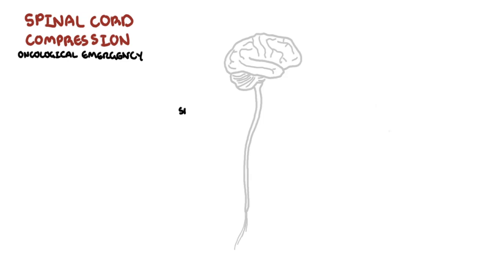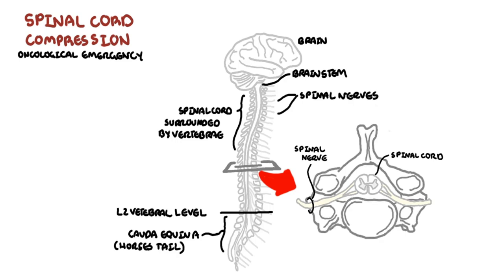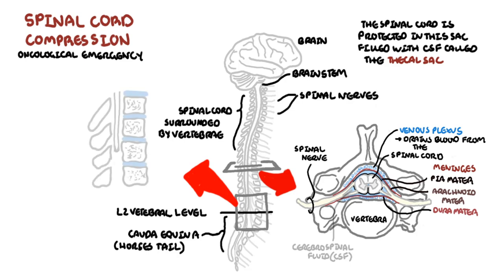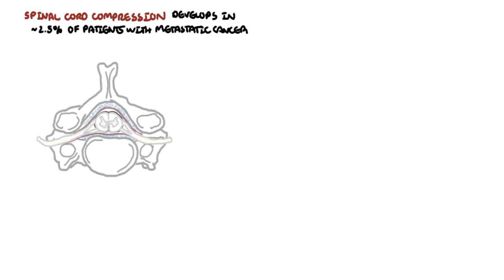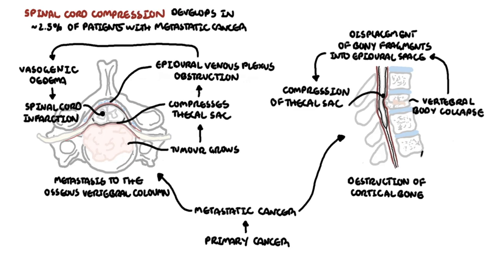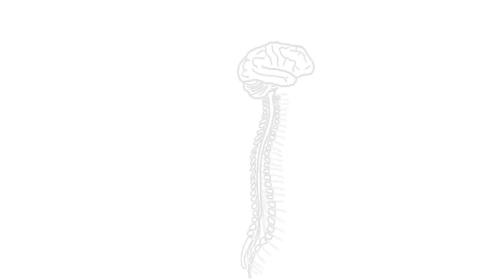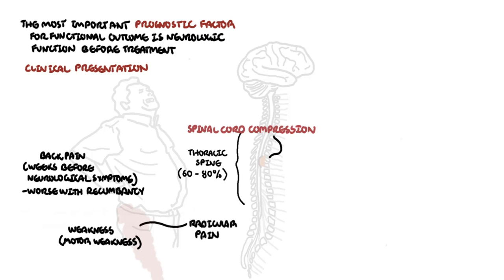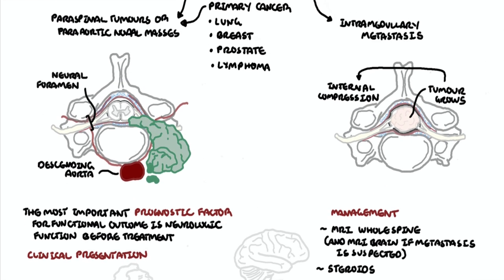Spinal Cord Compression - medical emergency, causes, symptoms, diagnosis, treatment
I design my own shirts please support :)

"Spinal cord compression more specifically metastatic spinal cord compression (MSCC) is one of the ominous causes of back pain where there is a compression of the thecal sac and its components by tumour mass. Spinal cord compression develops in approximately 2.5% of patients with metastatic cancer and maybe the first presentation of someone with the cancer. Metastatic cancer of course originates from a primary tumour be it the lung or breast cancer. These cancer can metastasis into the spine.

Metastatic tumours in the osseous vertebral column account for 85% of cases of spinal cord compresssion. As tumour grows in the epidural space, it generally takes the path of least resistance and encircles and compresses the thecal sac. As the epidural venous plexus becomes obstructed, vasogenic edema may develop in the white matter and eventually the gray matter of the spinal cord, culminating in spinal cord infarction."